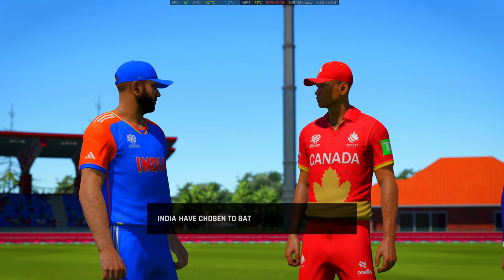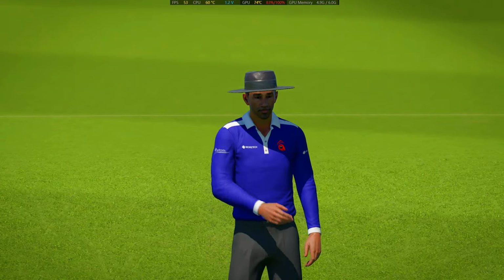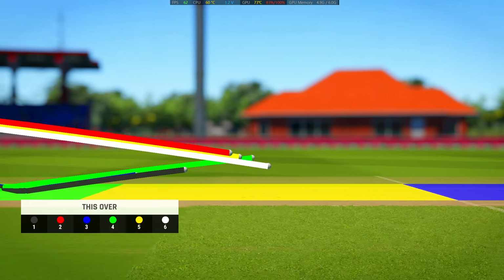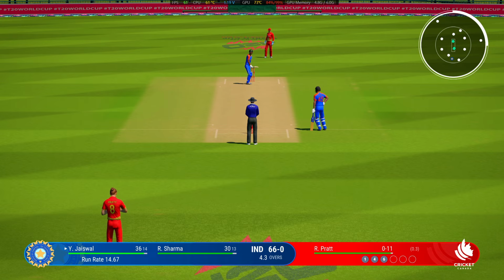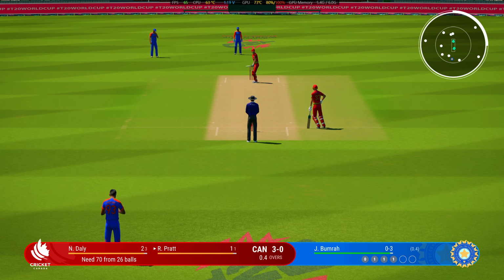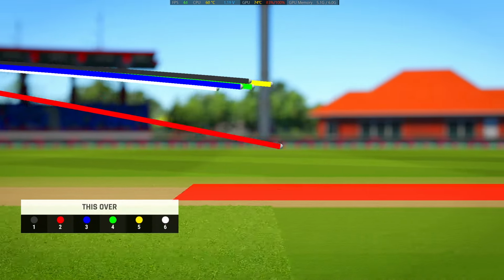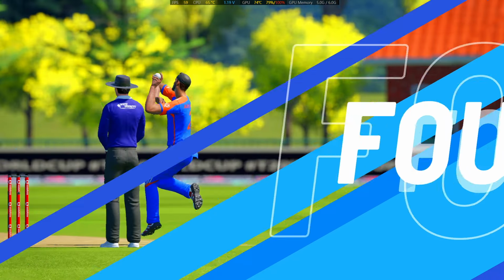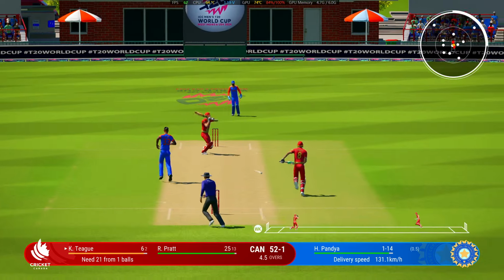ICC T20 World Cup 2024 | India vs Canada | Full Highlights 2024 | IND VS CAN 2024 Highlights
India vs Canada T20 World Cup 2024 Highlights | T20 World Cup 2024 | IND vs CAN T20 Highlights

ind vs can
ind vs can t20
ind vs can t20 Cricket World Cup
ind vs can t20 Cricket World Cup 2024
ind vs can t20 Cricket World Cup 2024 highlights
Cricket live streaming
ind vs can t20 Cricket World Cup 2024 Series highlights
ind vs can Live streaming highlights
ind vs can 2024 33rd t20 highlights
india vs canada t20 Cricket World Cup 2024 highlights
india vs canada 33rd t20 Cricket World Cup 2024 highlights
india vs canada 33rd t20 Cricket World Cup highlights 2024
ind vs can 33rd Match t20 Cricket World Cup 2024 Highlights
ind vs can 33rd t20 Cricket World Cup Highlights
ind vs can 33rd t20 World Cup 2024 Highlights
ind vs can 33rd t20 World Cup Highlights 2024

india vs canada 33rd t20 World Cup Highlights 2024 | ind vs can 33rd t20 CWC Highlights 2024 | canada vs india 33rd t20 2024 Highlights | today ind vs can t20 world cup highlights 2024 | india vs canada t20 Highlights 2024

highlights 2024
World Cup 2024
World Cup 2024 highlights
World Cup 2024 schedule
india vs canada highlights 2024
highlights 2024
ind vs can  highlights 2024
ind vs can
canada vs india
india vs canada
ind vs can highlights
can vs ind highlights
can vs ind highlights 2024
ind vs can match highlights 2024
live match today
live match
worldcup match highlights
live cricket
today match highlights
ind vs can t20 highlights

india vs canada canada T20 world cup 2024 match highlights
india vs canada canada T20 world cup match highlights
india vs canada full highlights
india vs canada T20 world cup 2024 highlights
india vs canada T20 world cup 2024 match highlights dhoni
canada vs india highlights rohit sharma
india vs canada highlights live
india vs canada match highlights T20 world cup 2024